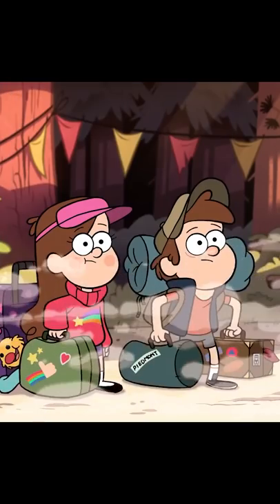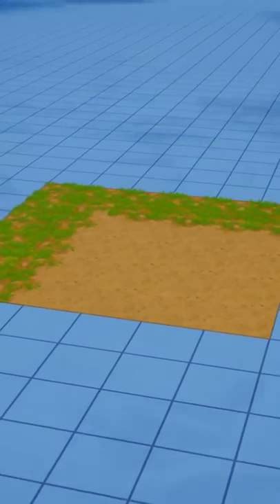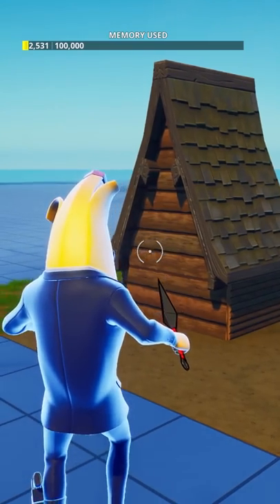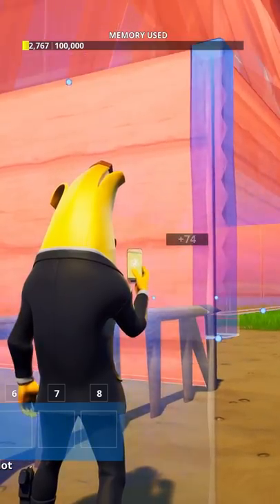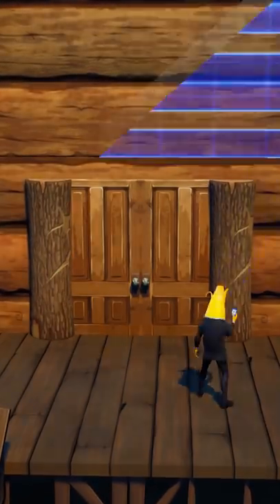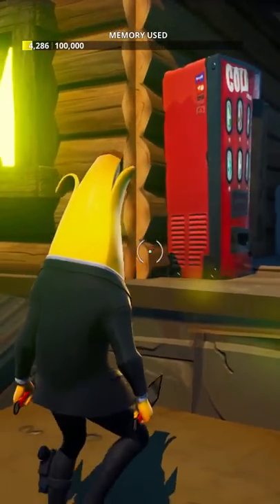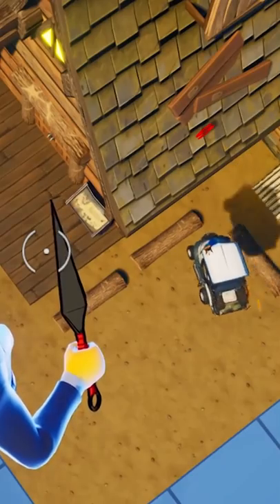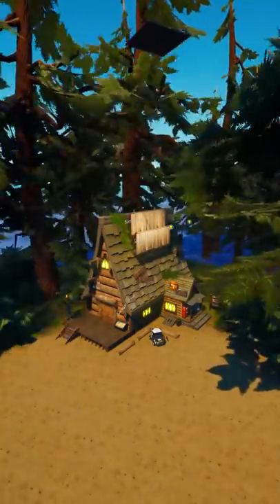I Made the Mystery Shack from Gravity Falls in Fortnite!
I Made the Mystery Shack from GravityFalls in Fortnite!